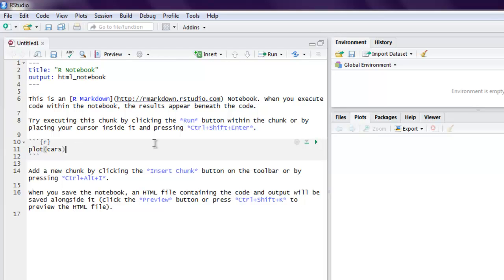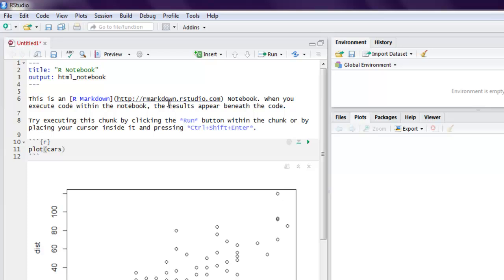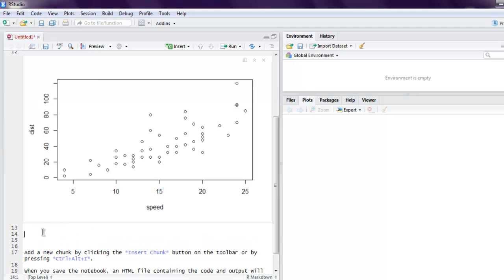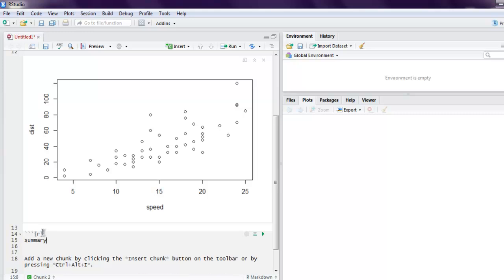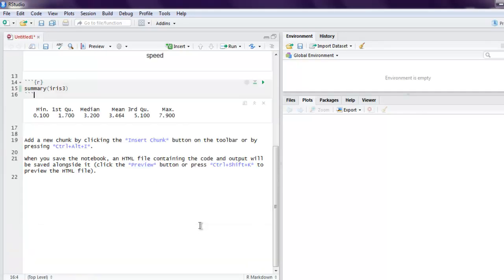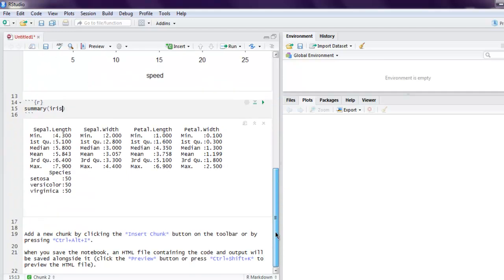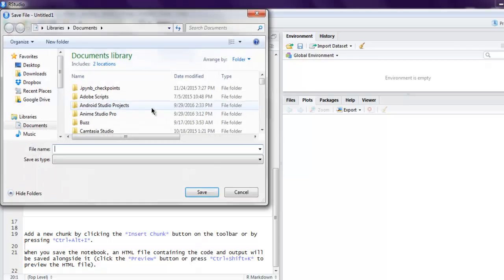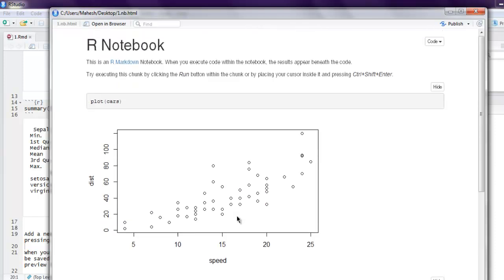R Programming RStudio Notebook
Learn how to use RStudio Notebook in R Programming.